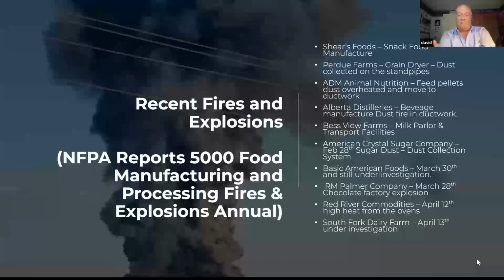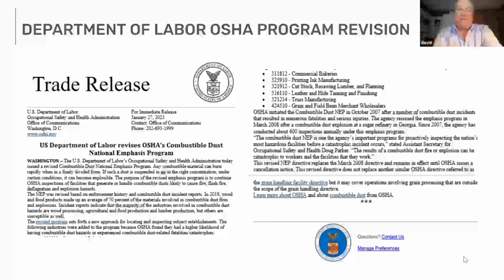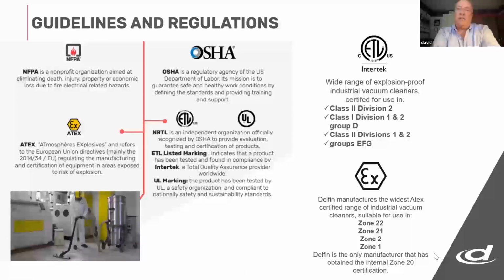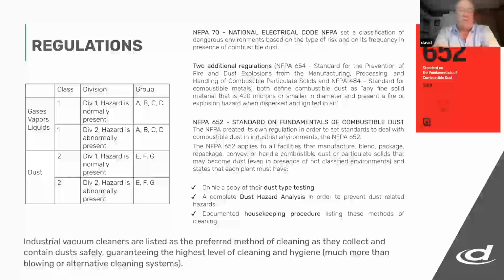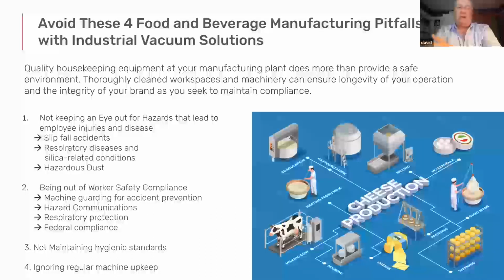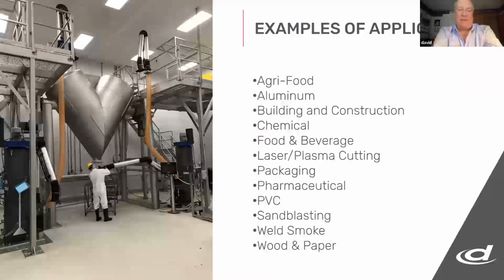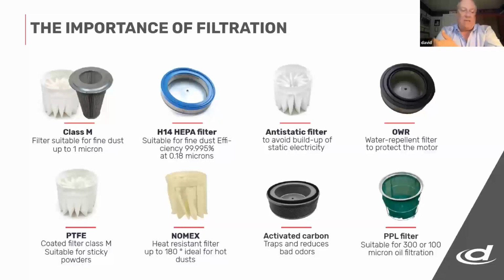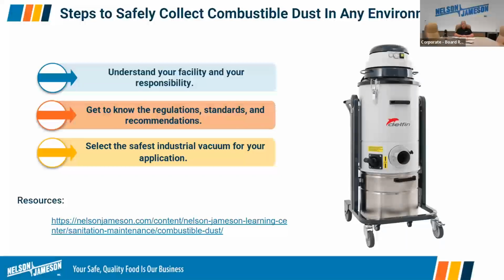Dust Busters! Preventing & Mitigating Combustible Dust Hazards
Combustible dust consists of fine particles that can create hazardous conditions in certain environments and can result in catastrophic fires, explosions, or other safety hazards for personnel. Learn how to mitigate dangerous combustible dust directly from the leading experts in dust hazard prevention.

Gain a deeper awareness and knowledge of the combustible dust danger in your industry, by watching our Dust Busters Webinar.
You will learn:
• What is a Combustible Dust Explosion
• Site Dust Hazard Assessments
• Combustible Dust Mitigation